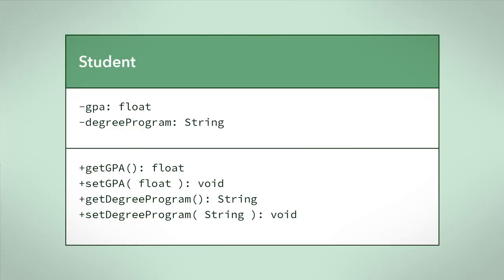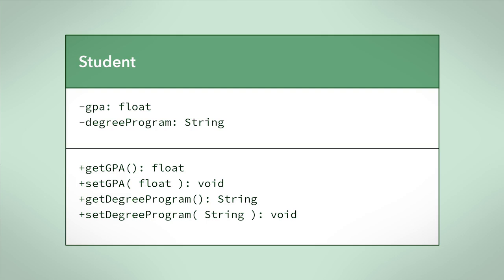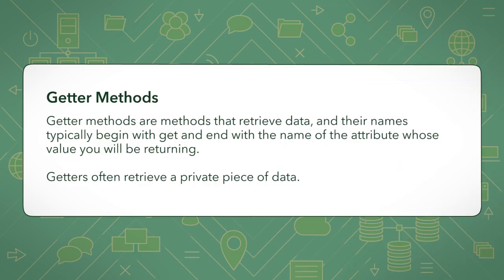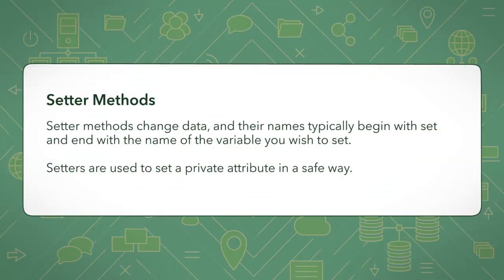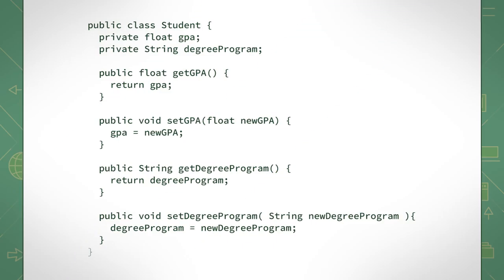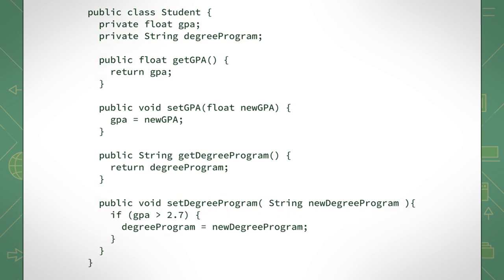Encapsulation in Java and UML | Object-Oriented Design | System Design